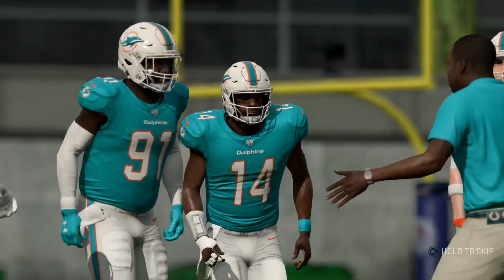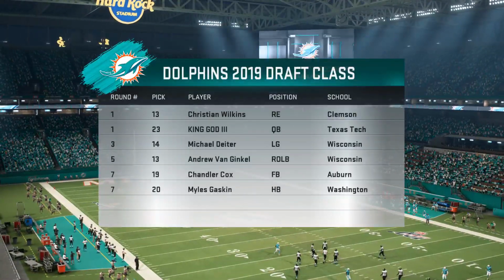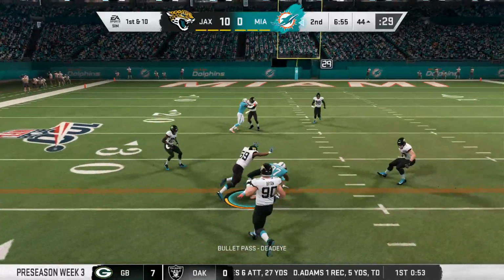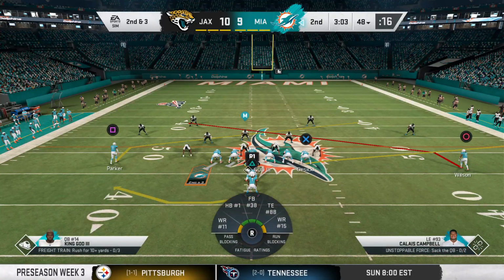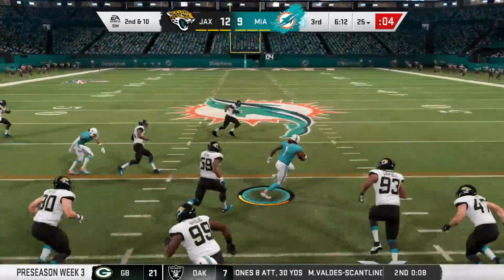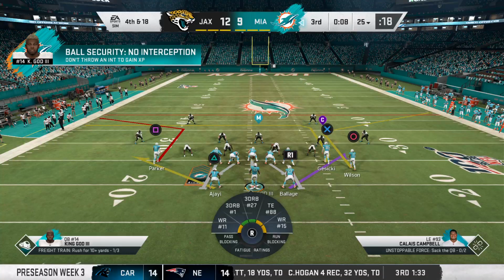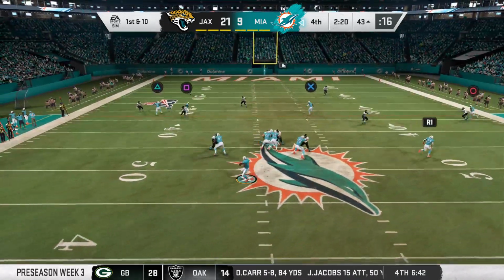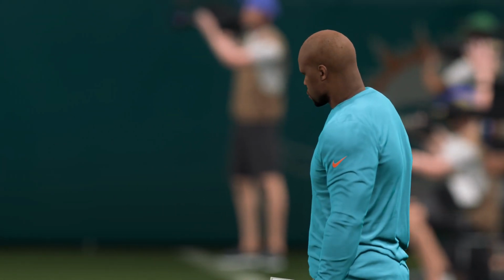Ps4] Madden 20 QB1 GODIII Rookie Season Pre 3